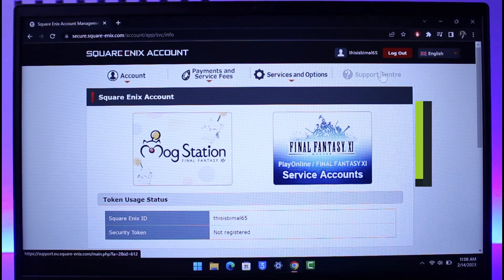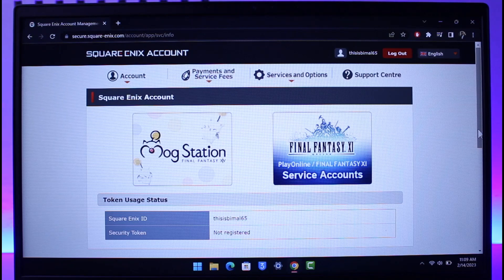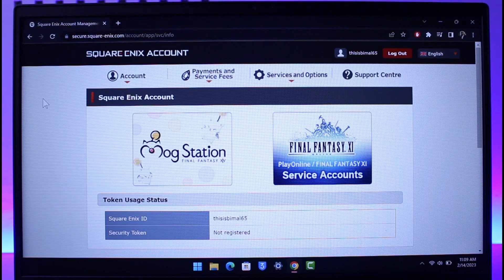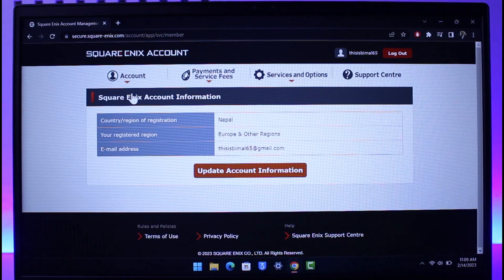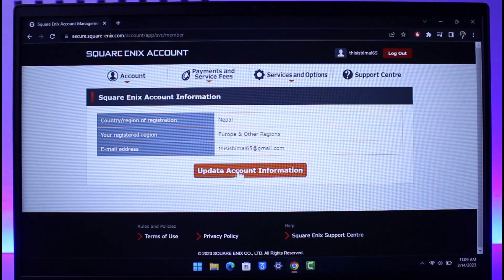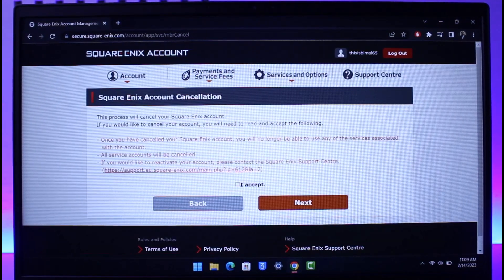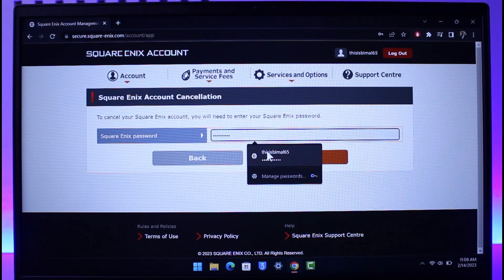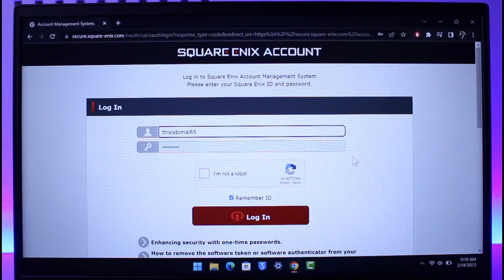How to Delete a Square Enix Account !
In this tutorial video, I will quickly guide you on how you can delete your Square Enix account permanently. So make sure to watch this video till the end. We try to be responsive to as many questions as possible.

►  Chapters:
0:00 Introduction
0:11 Login to Website
0:24 Delete Square Enix Account
1:16 Conclusion